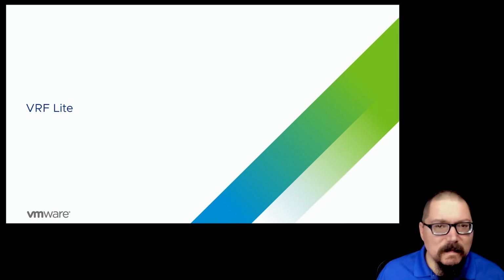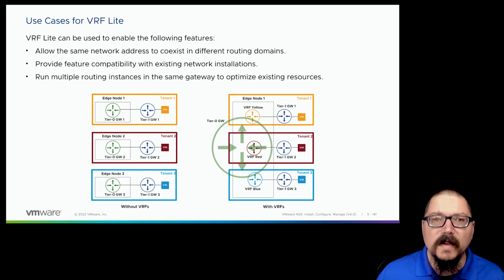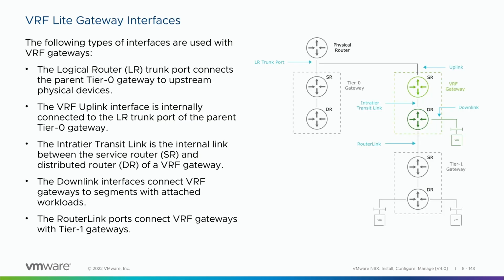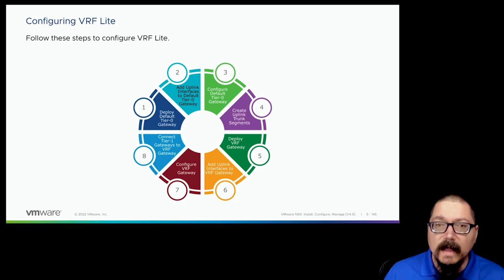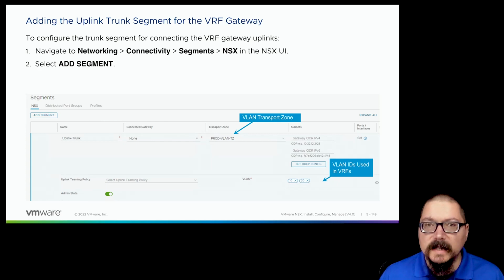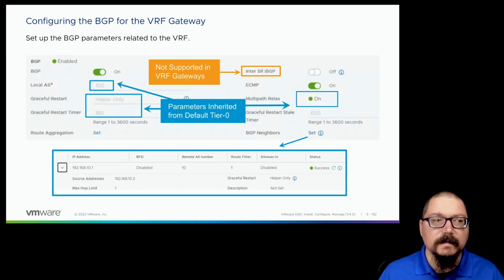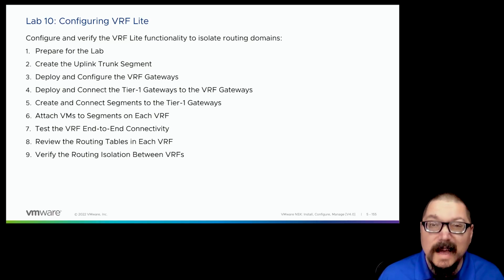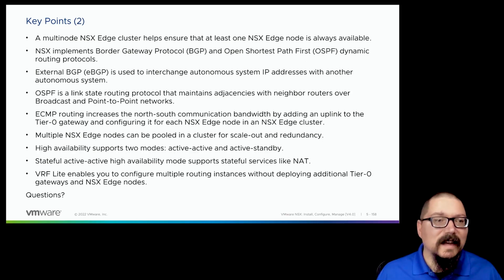028 VRF Lite